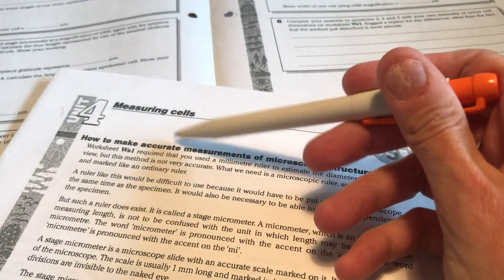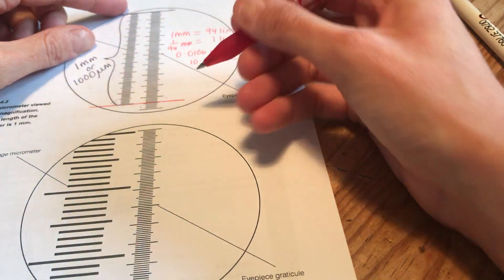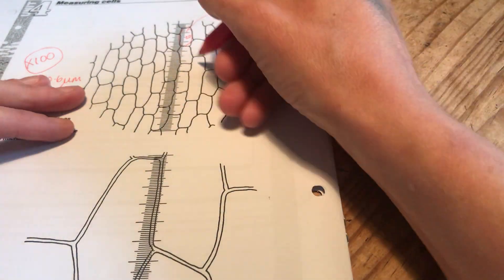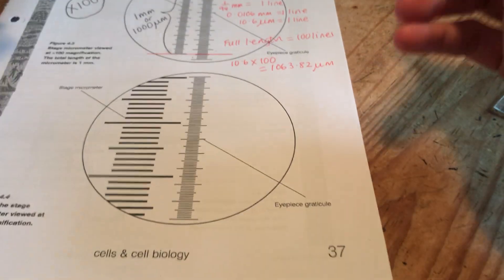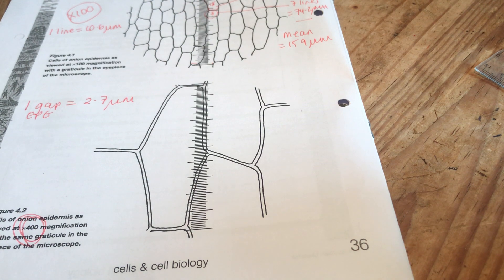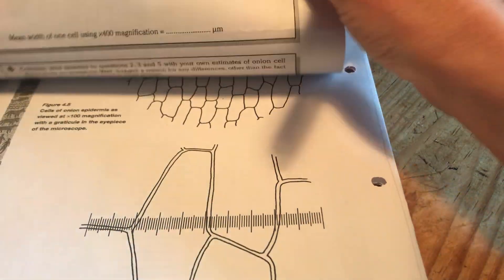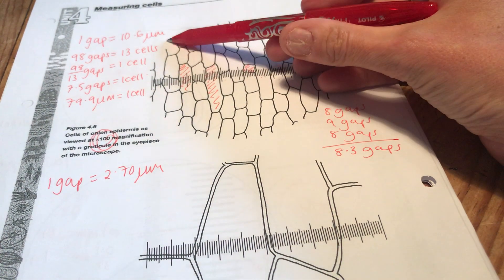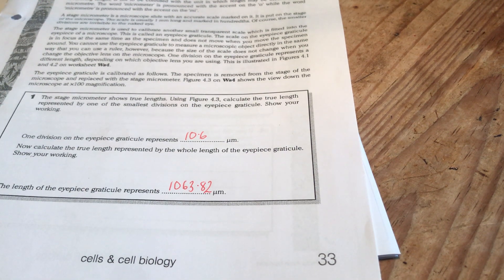Calibrating Eyepiece Graticules & Stage Micrometers - Alevel Biology